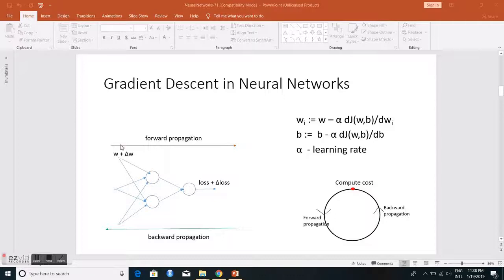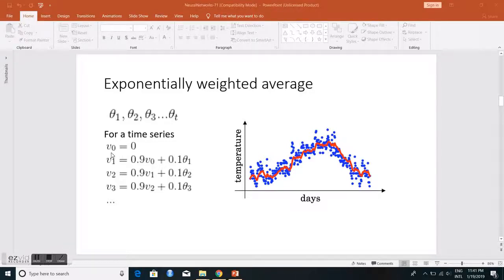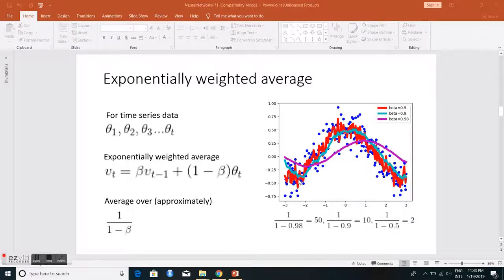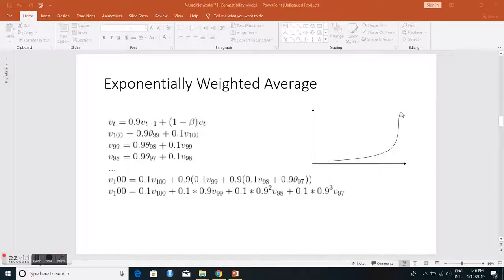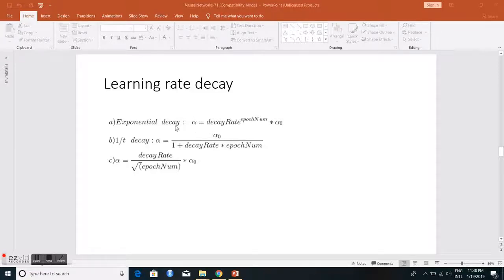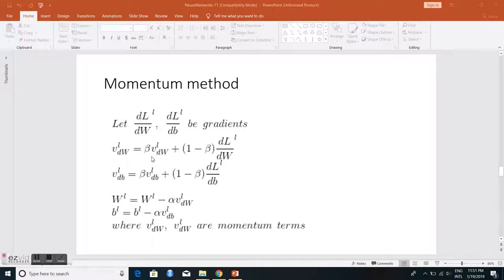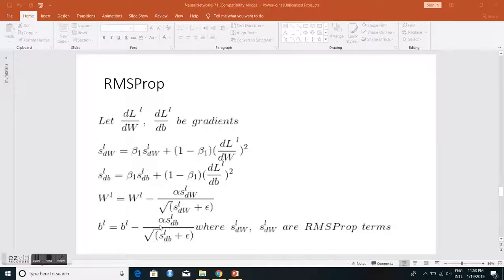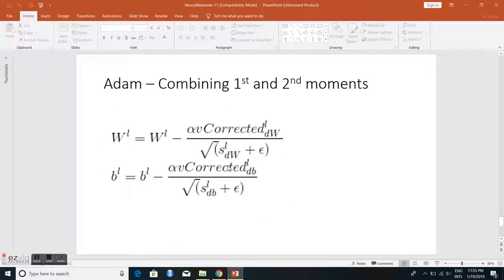Neural Networks 7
This is thee 7th presentation of Élements of Neural Networks and Deep Learning-Part 7. This presentation introduces exponentially weighted moving average and shows how this is used in different approaches to gradient descent optimization. The key techniques discussed are learning rate decay, momentum method, rmsprop and adam. For implementation in R, Python and Octave